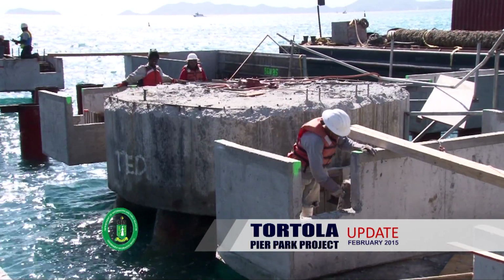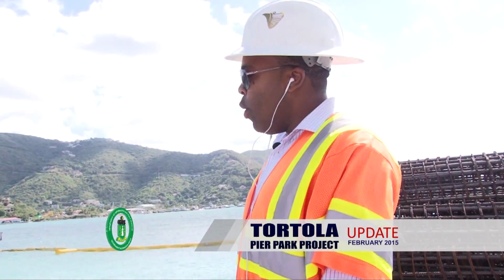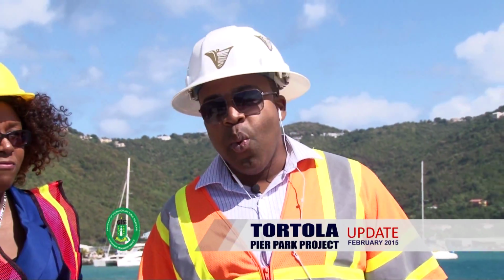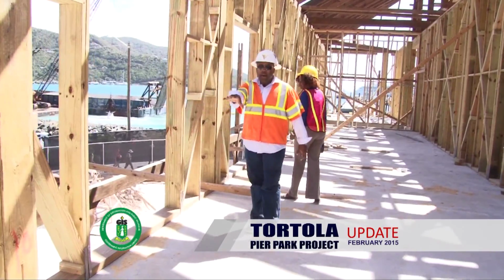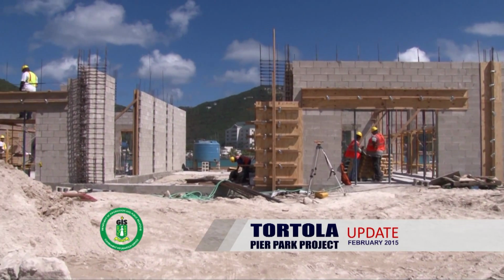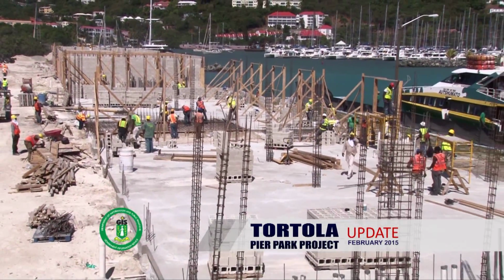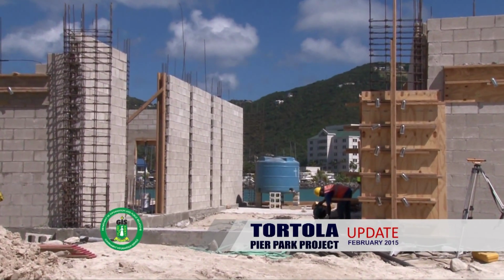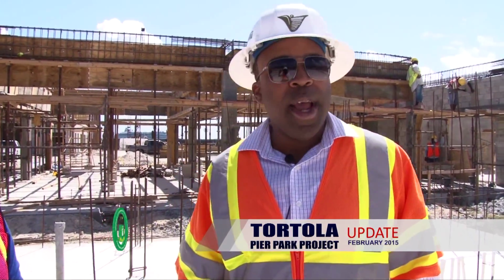Cruise Pier Project Update - 11 February, 2015